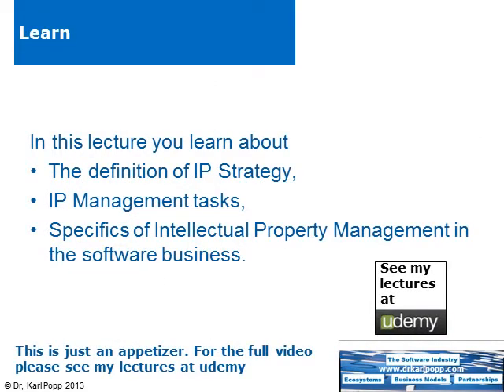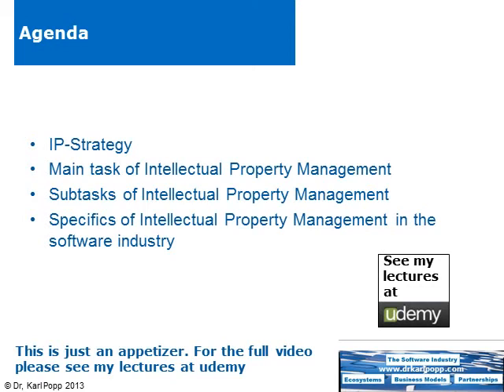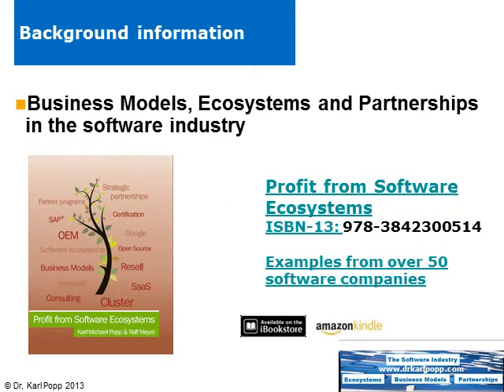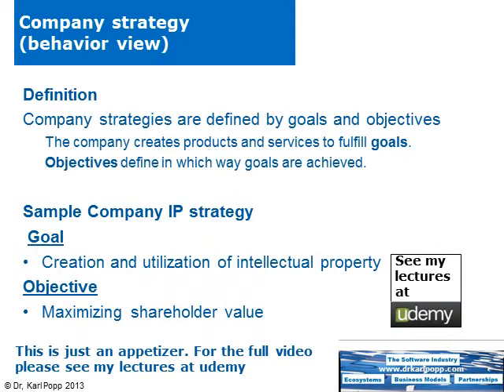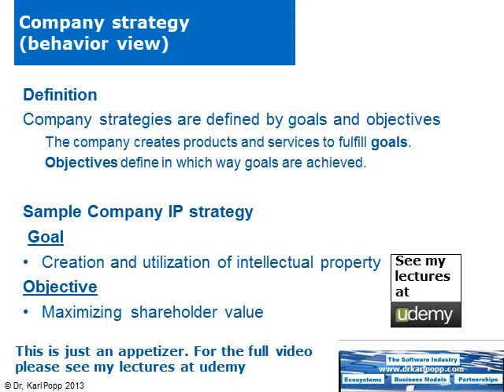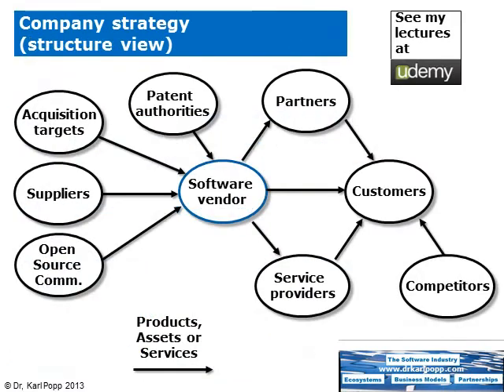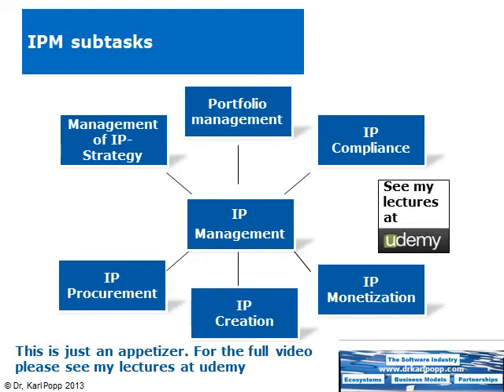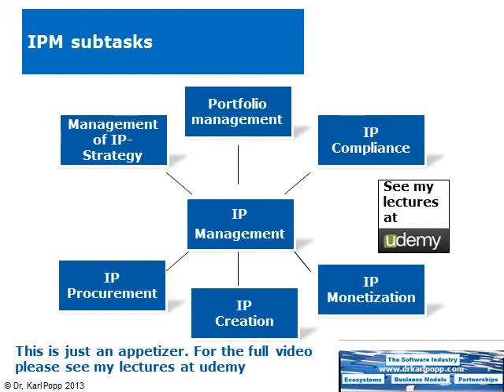Intellectual property management: strategy and tasks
Intellectual property is a key asset in the software industry.

To have the right strategy for IP and to manage IP is paramount.

This lecture explains IP strategy and the tasks of IP Management.